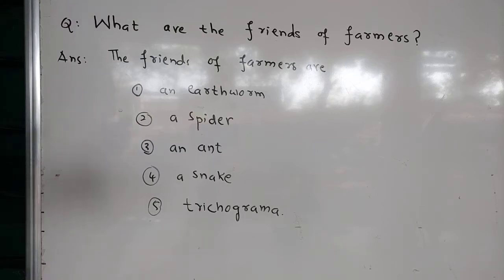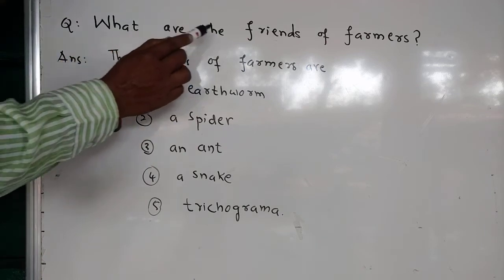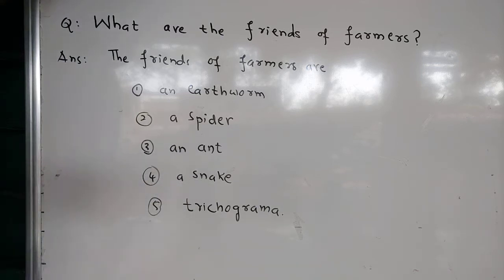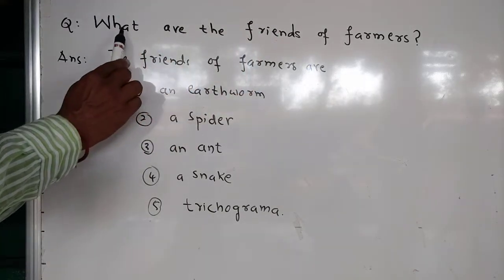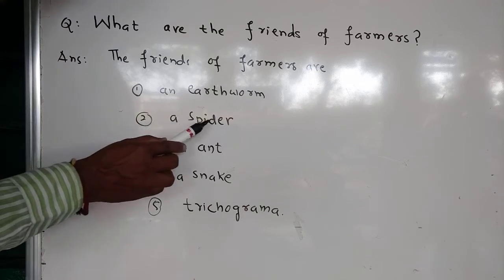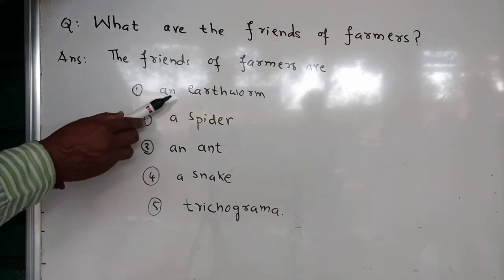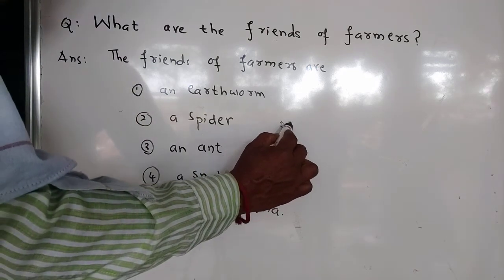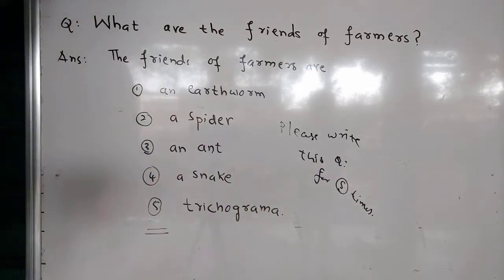Animals the base of our life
what are the friends of farmers